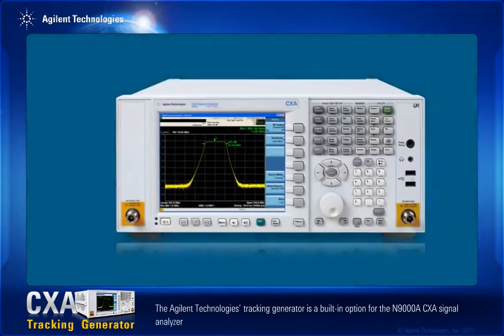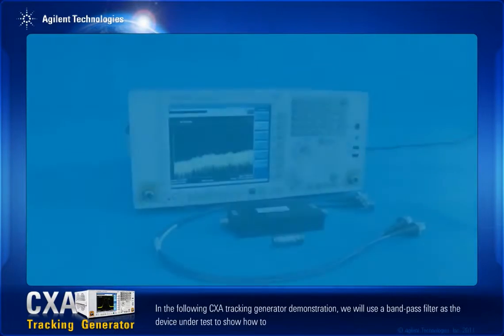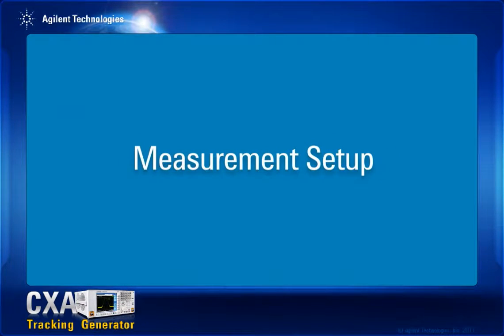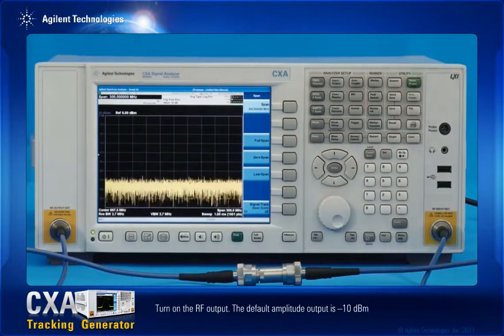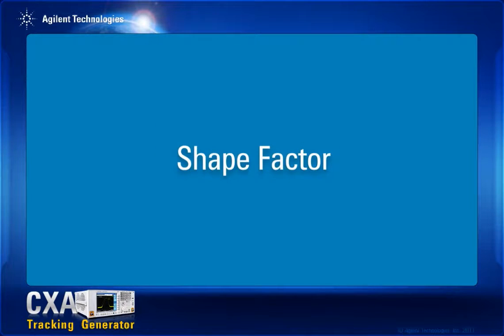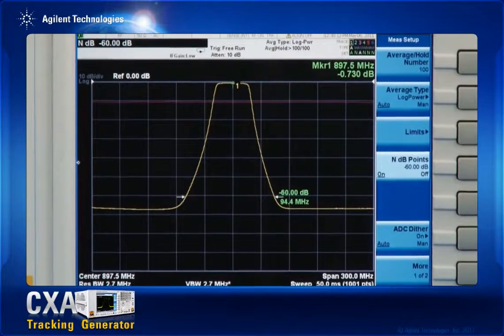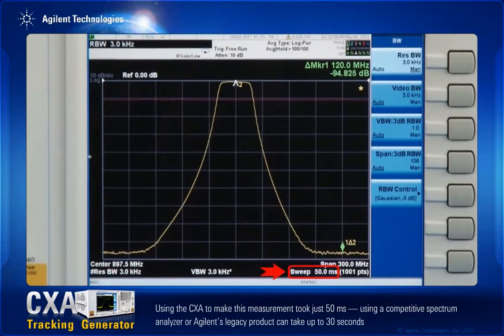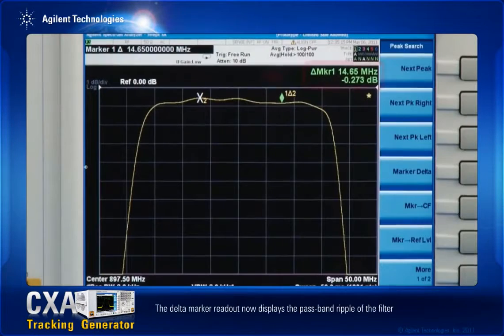Tracking Generator | N9000A CXA Signal Analyzer | Keysight Technologies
In just 5 minutes you'll see how you'll benefit from using the industry's best signal analyzer tracking generator to perform simultaneous-response measurements.  The CXA signal analyzer equipped with Option T03 or T06.